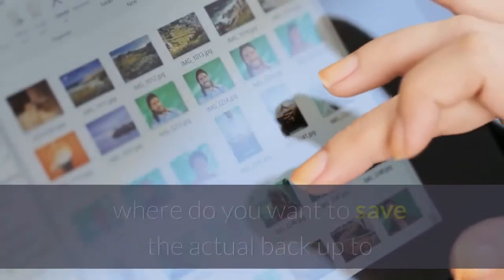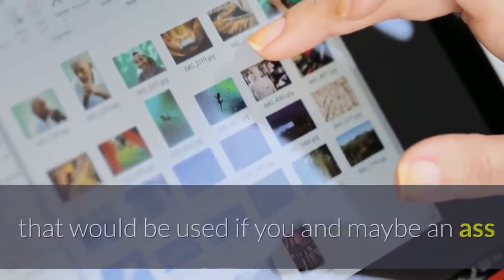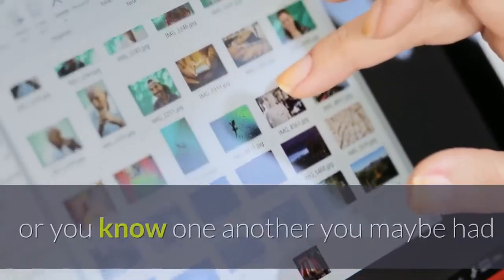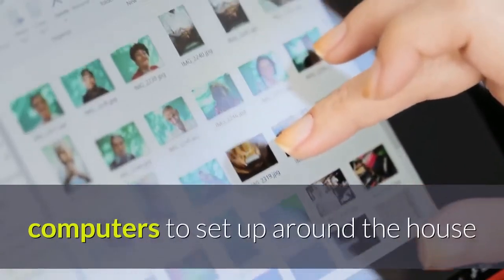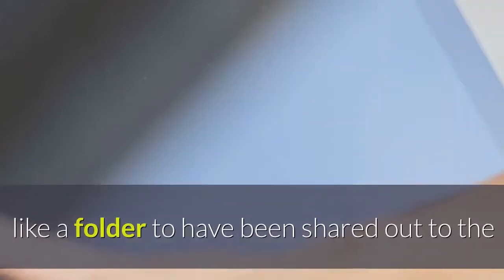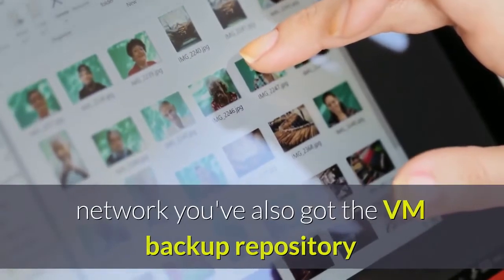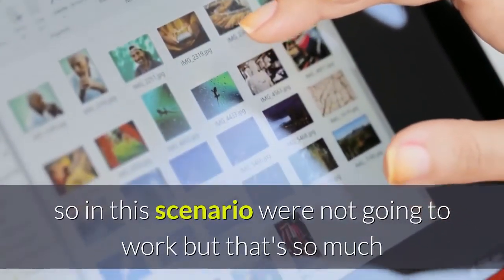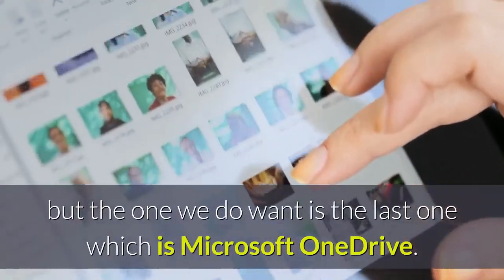How do i backup my hard drive to OneDrive?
Would you like to back up your computer to the cloud? Here we go through some options for you to consider. This keeps costs down and provides an offsite backup.

So I'm sitting here and earlier this week the hard drive that I run backups to crashed... that's not good!

I started to investigate if it was possible to backup my entire computer to OneDrive and I discovered that it is!

This can be achieved by using a piece of backup software called Veeam Free which, as the name suggests is free.  I've used the paid version in work however I was surprised to find that the free version offers a lot of the functionality of the paid version.  In this guide, I will show you how to backup an image of your entire primary hard drive up to the cloud, in this case, OneDrive so you will be able to restore or any missing files should your computer crash completely.

I will include a link below to download and install the Veeam free software.

You may not be aware but if you have a subscription to Office 365 Home Edition then you have a 1 Terabyte cloud storage with OneDrive. Also, another useful tip is that with the Office 365 Home Edition you can allocate up to 5 accounts and each of these accounts comes with a 1 Terabyte of cloud-based storage.

Install Veeam Free Desktop Edition

So here I will go through installing Veeam and then go on through setting up the running of the daily backup process.  It's worth noting that the length of time the initial backup process to the cloud takes is heavily dependent on your internet connection.

So if you're using mobile data I would not recommend doing this process because you will use up your entire monthly data allowance.  The initial backup may take hours or possibly even overnight if you have a large hard drive that needs to be backed up to the cloud.

Now you may be wondering why would you want to back up to the cloud if you can just back up to your local computer be it a PC or a Mac, well backing up to the cloud is extremely useful for several reasons primarily if you have anything happen to your computer, for example, you spill a mug of coffee on to the computer or you get a power surge and the hard drive that you back up to locally fails, which happens a lot more than you would suspect, and with the cloud storage you have much more wiggle room and also peace of mind.

If you click on the link below go through the motions and install Veeam free software.